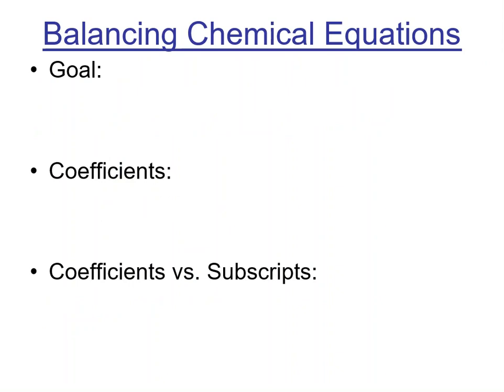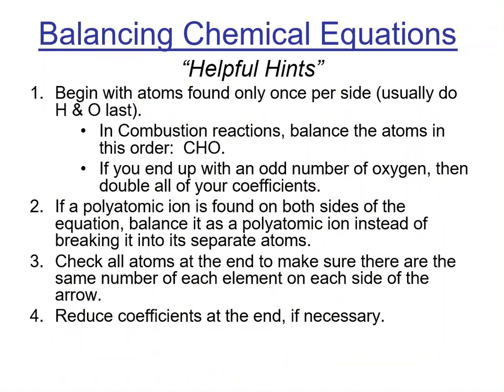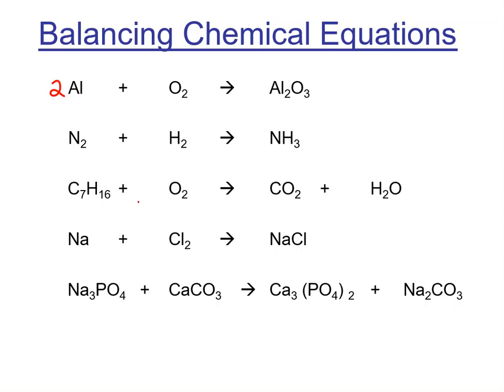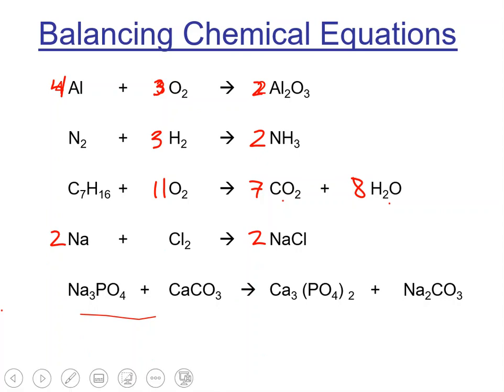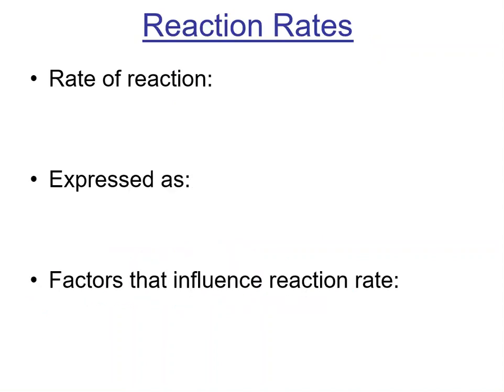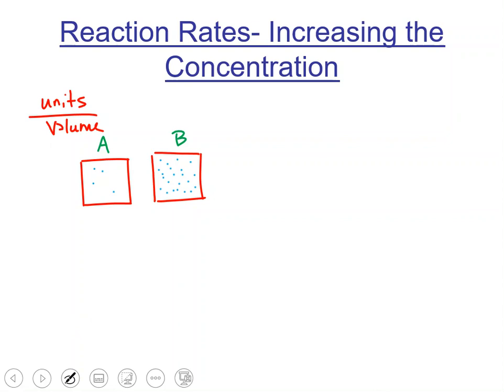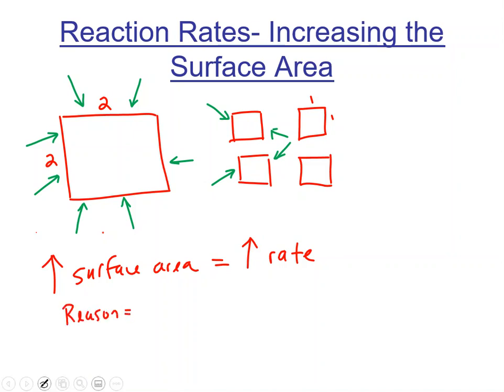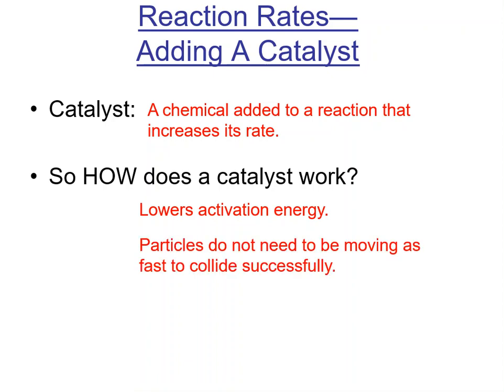Discussion 5-1 Chem 1